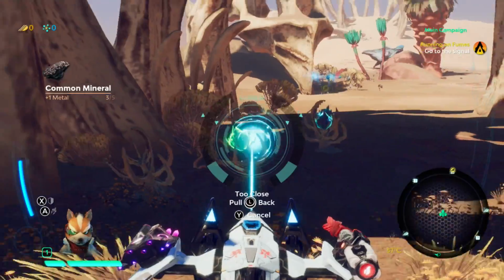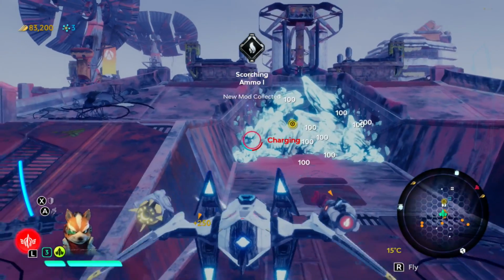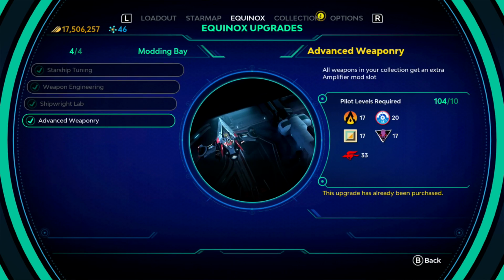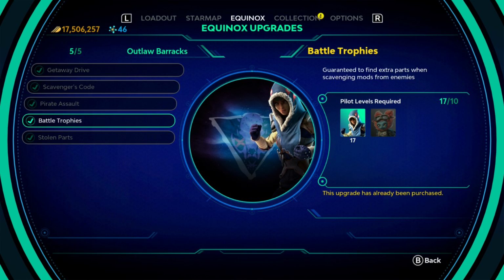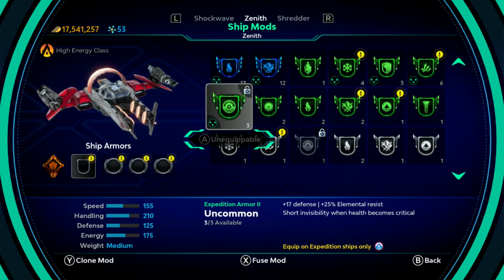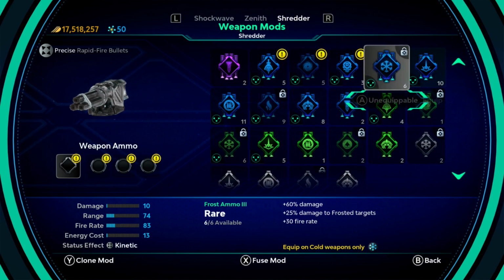Starlink: Battle for Atlas │ An "Off-the-Cuff" Review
Let's talk about Starlink using something of a different review format.